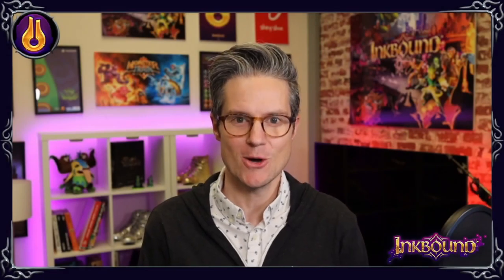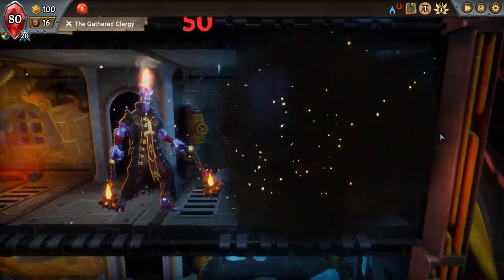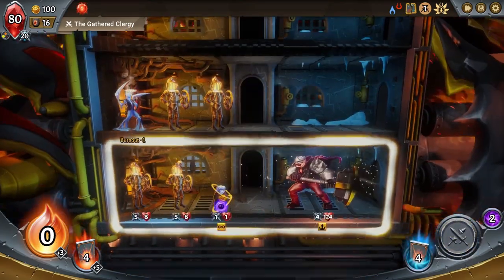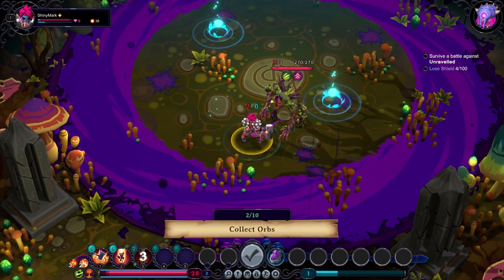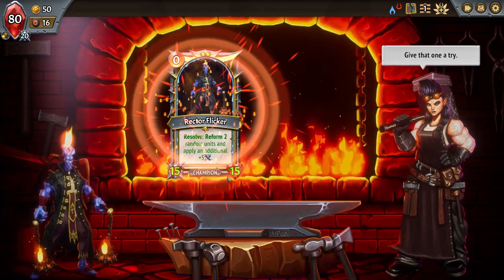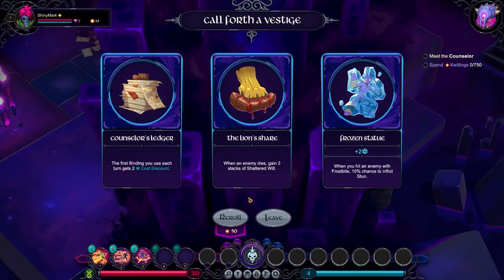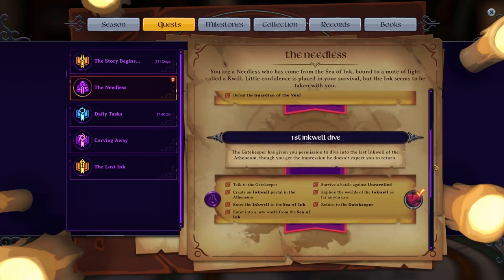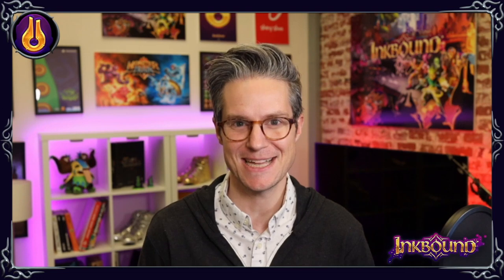Inkbound - Official Gameplay Overview Trailer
Inkbound will be available in Steam Early Access on May 22, 2023. In this latest overview video for Inkbound, join Mark Cooke, CEO of Shiny Shoe, for another look at the upcoming tactical online RPG featuring fast-paced battles, co-op, and roguelike runs. In the video, Cooke shows how Inkbound shares similarities and design goals with the studio's other game, Monster Train.